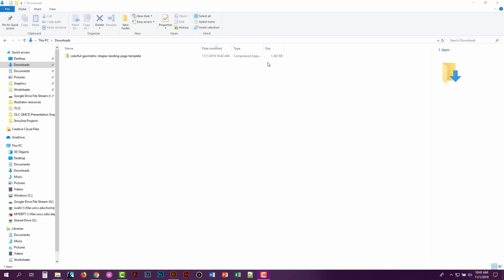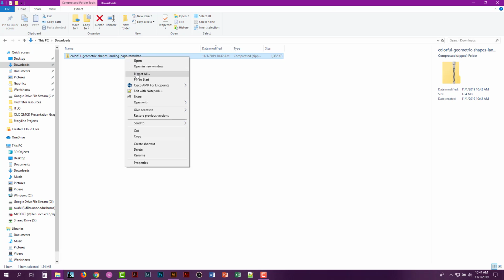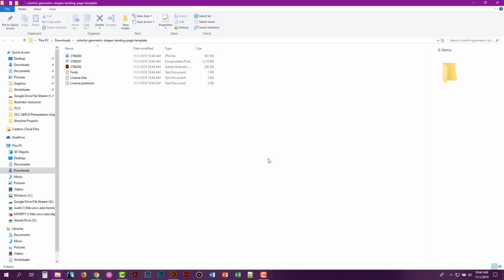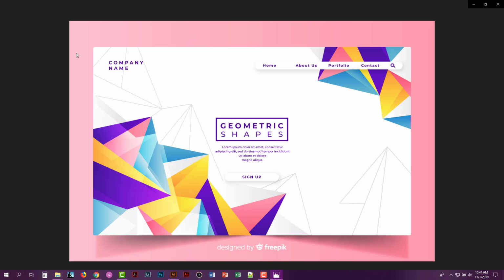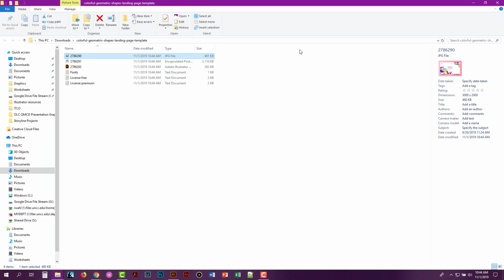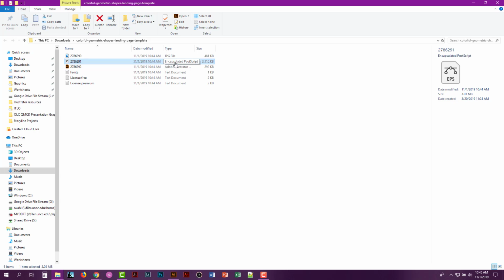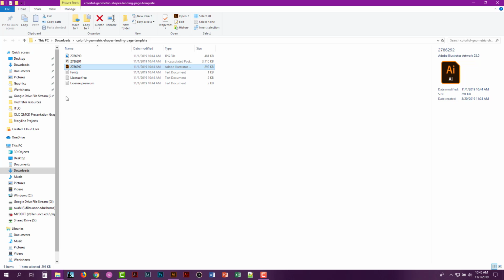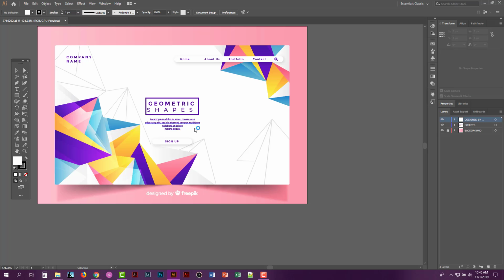Opening File in Illustrator